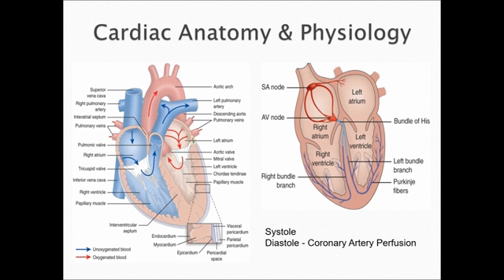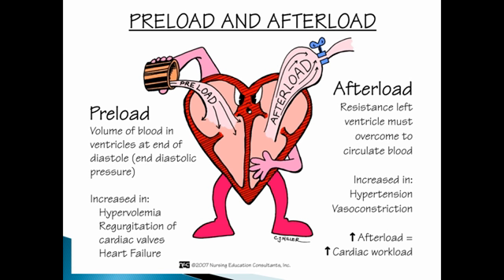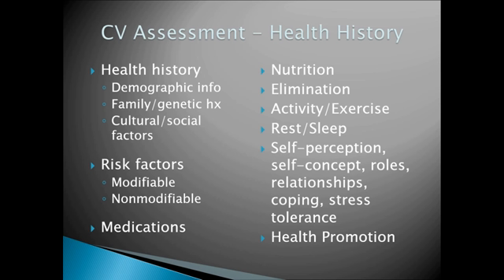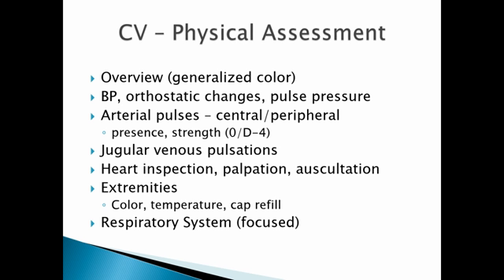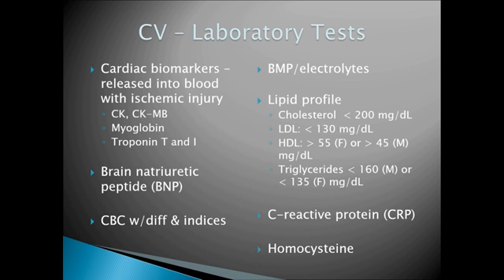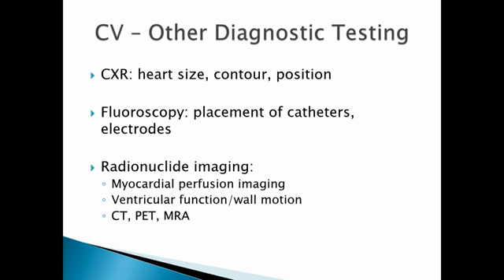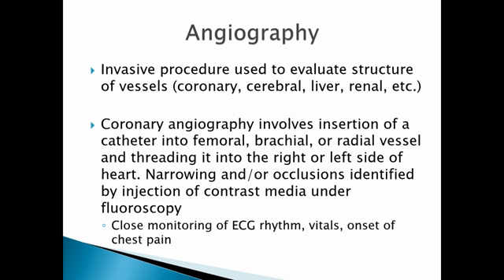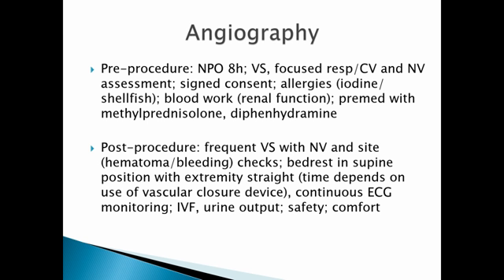Capture Video - CV Assessment